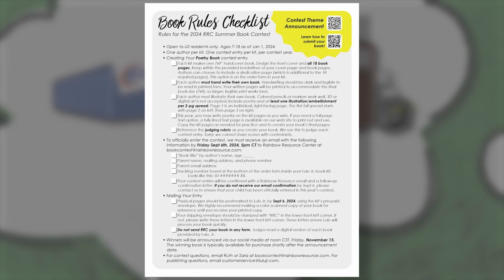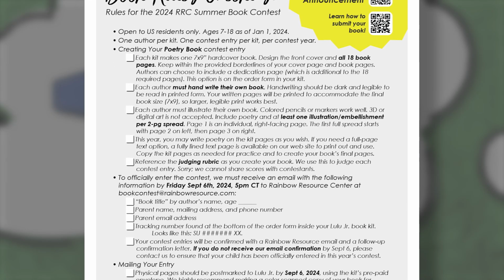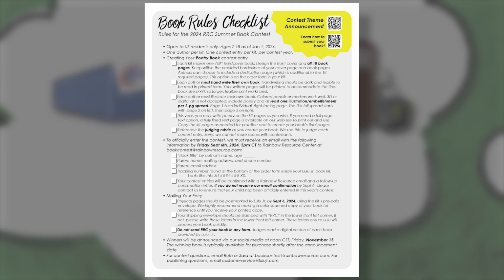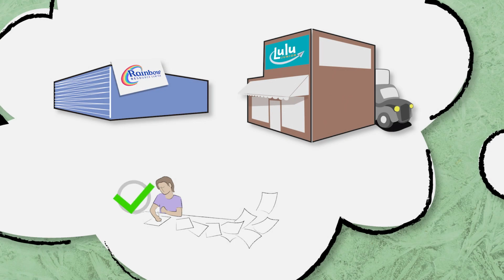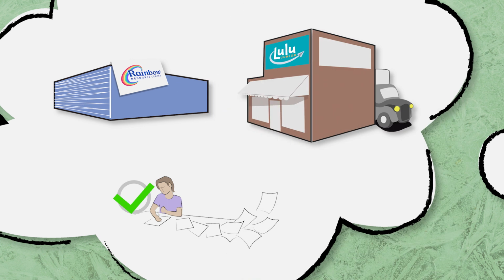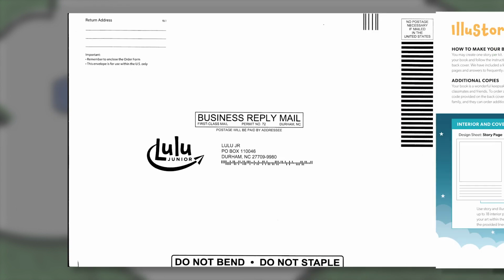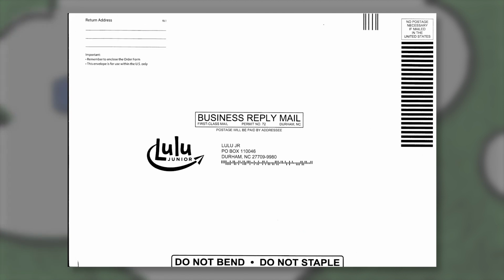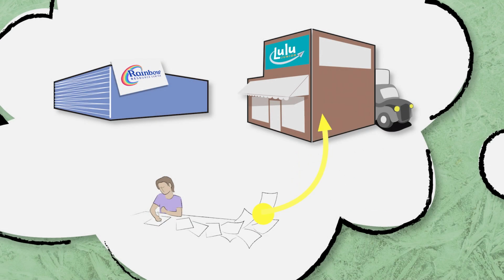How to submit your Summer Book Contest entry!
Do you have an entry for Rainbow Resources Summer Book Contest? This video provides an overview what you need to do. A complete list of Rainbow rules are linked below along with Lulu Jr's kit instructions.

Lulu Jr. Kit Instructions

Music and SFX from Pixabay.com